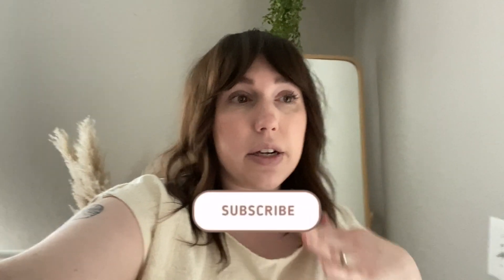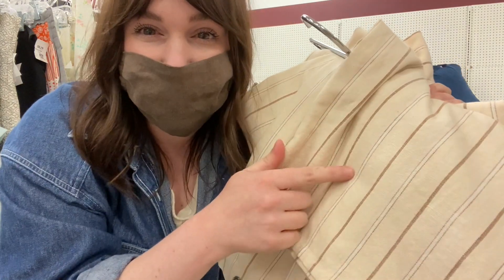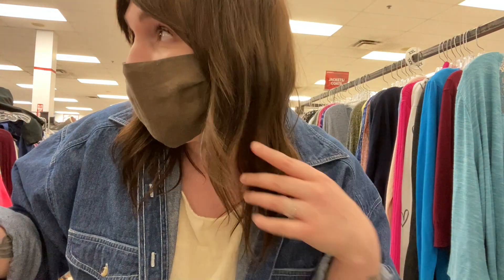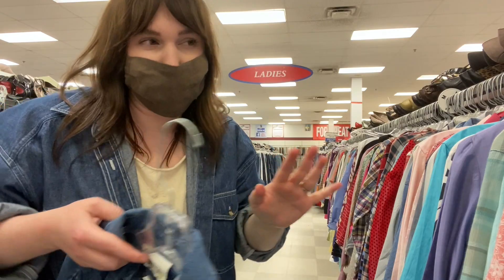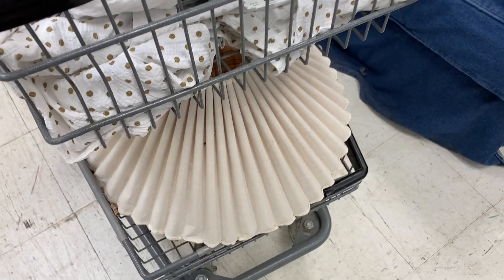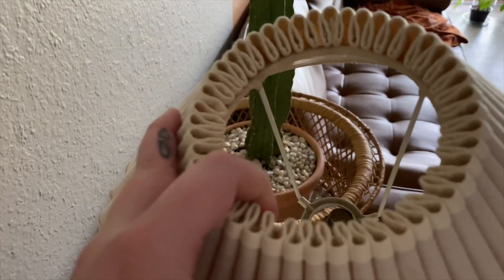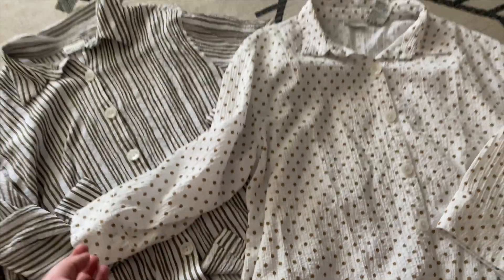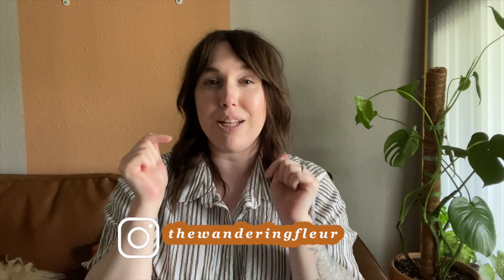Come Thrift With Me For Some SUMMER 2021 Staples!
Hi friends and welcome to another thrift with me! I wanted to start thrifting for some summer 2021 staples since it is becoming warm outside and it makes me so happy!! I wanted to start thrift flipping some thrifted fabric to create some items for summer and I find some AMAZING thrifted fabric to use at a later time. I also decide to find some long sleeve blouses and thrift flip those to create some summer blouses since there was barely any selection in the short sleeve blouses while at the thrift store.
I would say this thrift trip turned into a thrift flip video! At the second half of the video I take you through the sewing process and how simple it is to take a thrifted long sleeve blouse and turn it into a short sleeve cropped blouse for summer! I also style the pieces at the very end!

E Q U I P M E N T / F A V O R I T E S

Vlogging Camera:
↳*Canon EOS M50
Studio Lights:
↳* Softbox Photography Lighting |
Photography Camera:
↳*Sony Alpha a7ii
SSD for backup files:
↳*Samsung T5